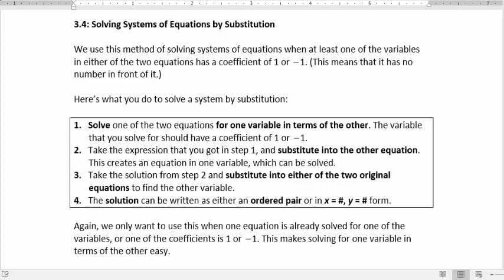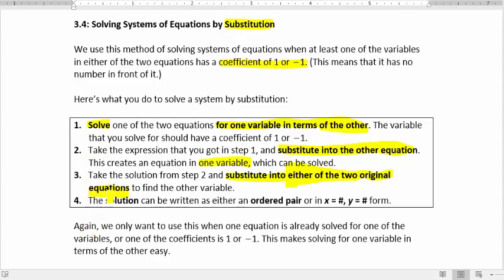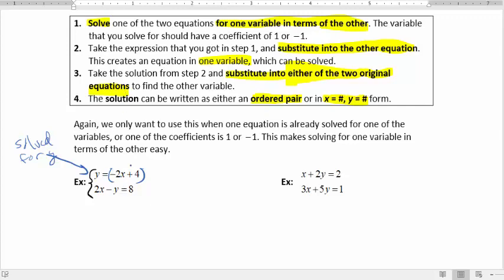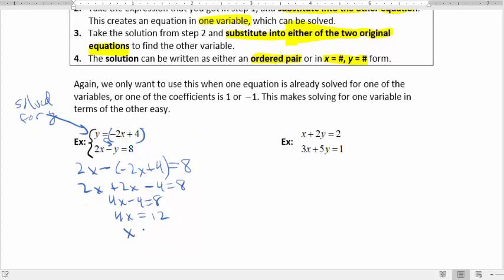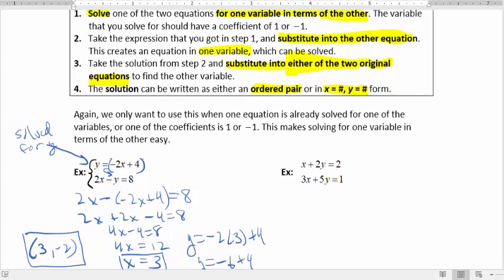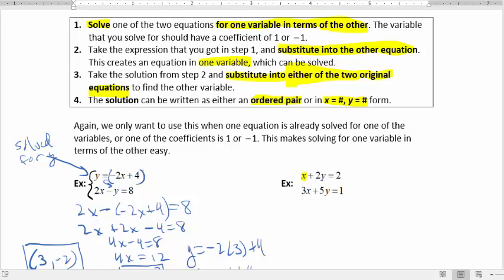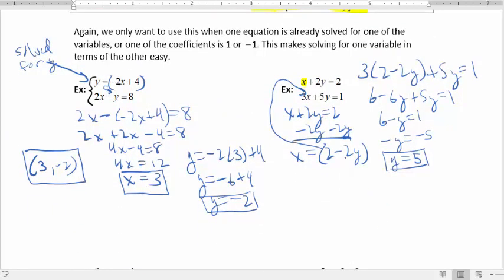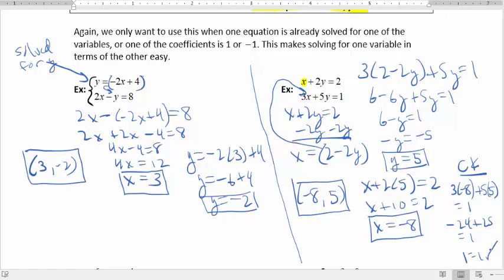Systems of Equations by Substitution